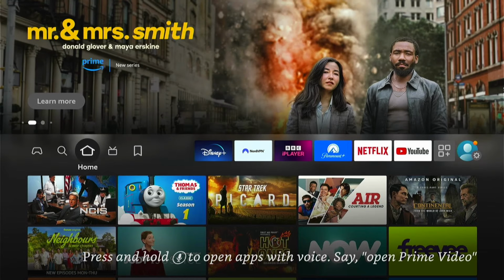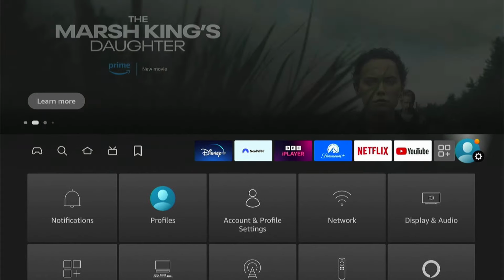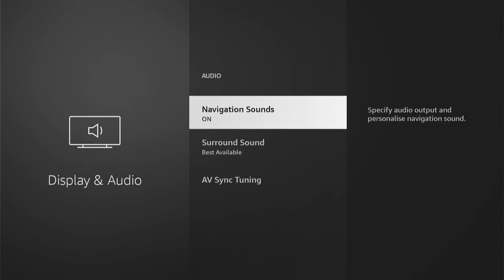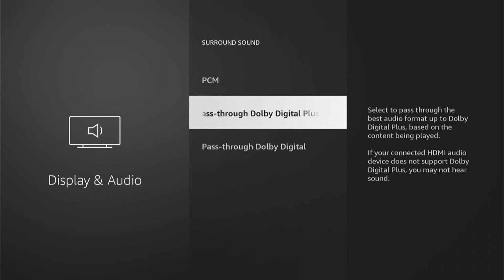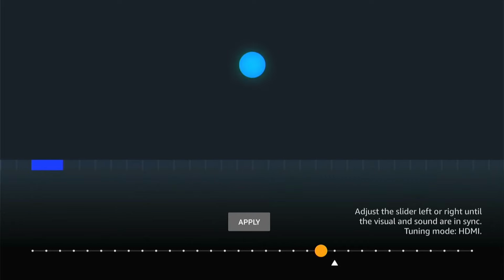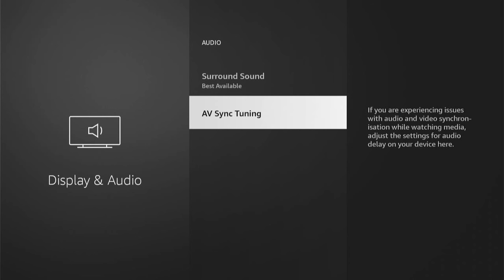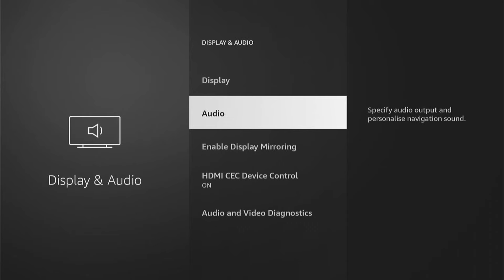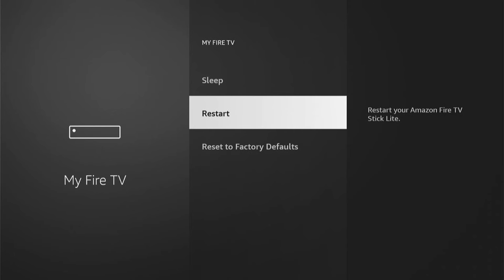How to Fix Volume Too Low on Firestick 4k Max (Easy Method)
In today's video we are going to learn How to Fix Volume Too Low on Firestick.